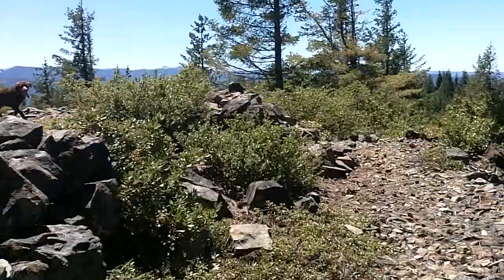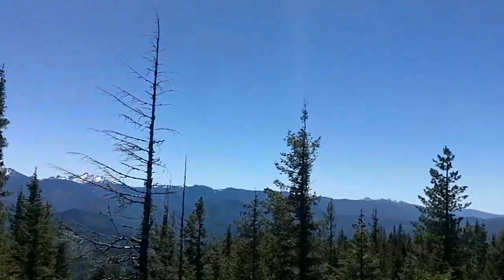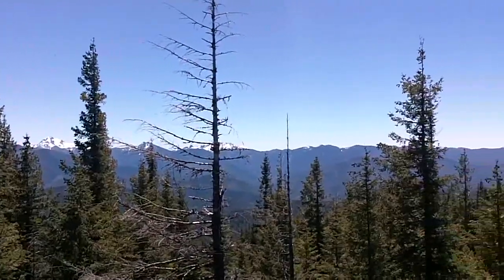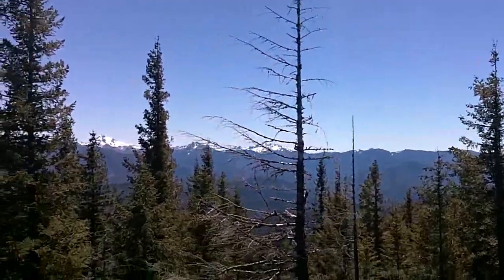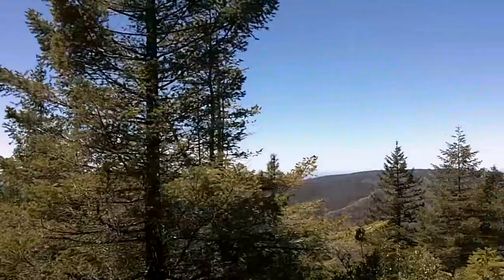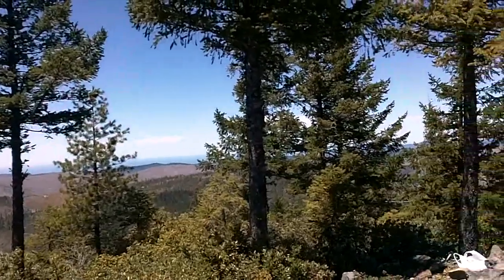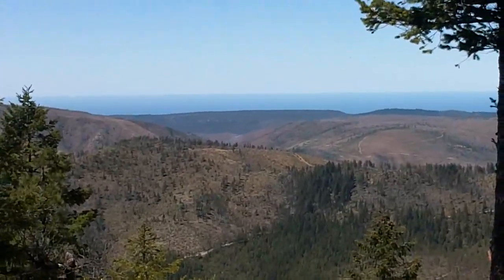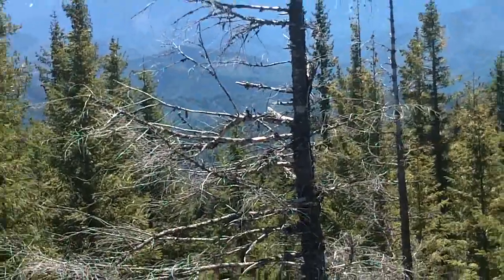High Dome Trail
Hike up to the High Dome Lookout Site in the Six Rivers National Forest, Del Norte County, California.  Approximately 25 miles east of Crescent City.

Easy 1.6 miles R/T (2.57 km)